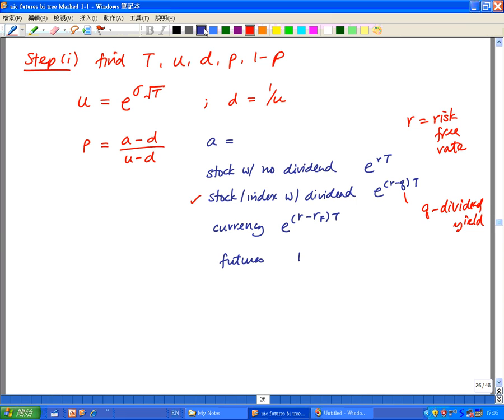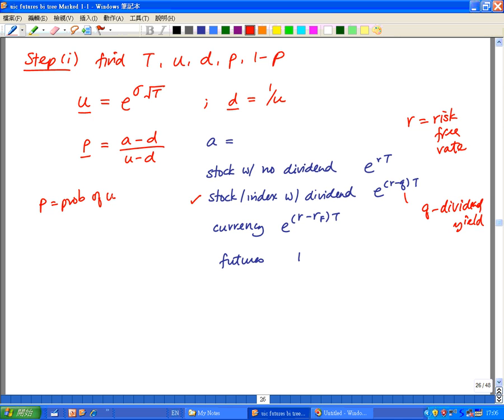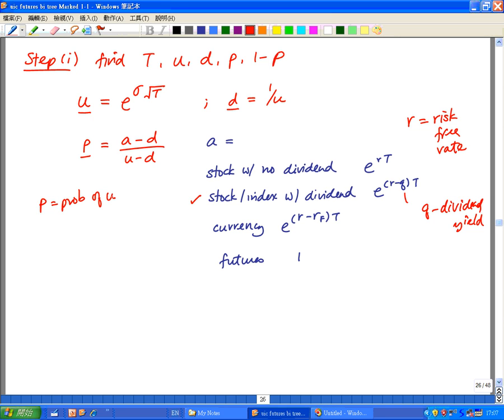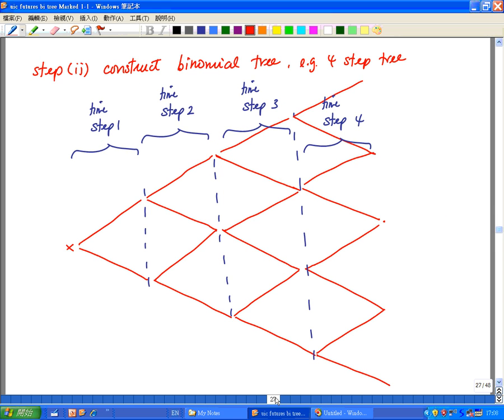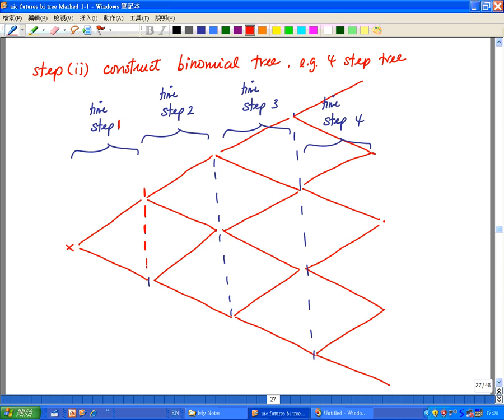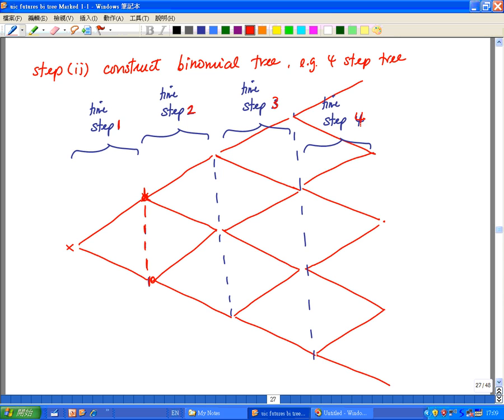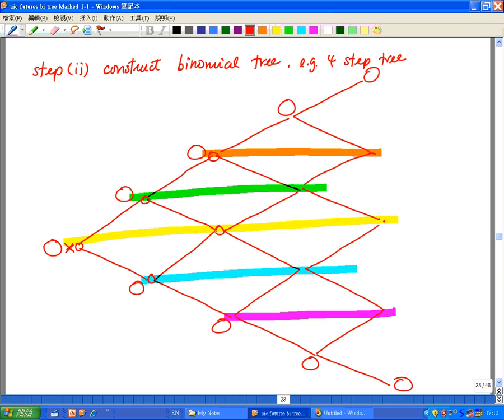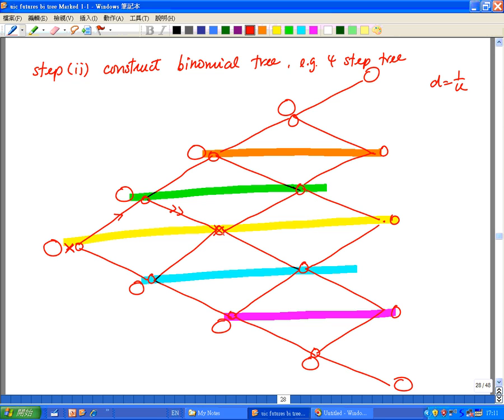Binomial tree to price option Part 5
Using binomial tree to value american and european call and put options